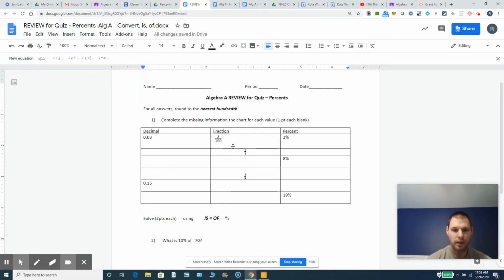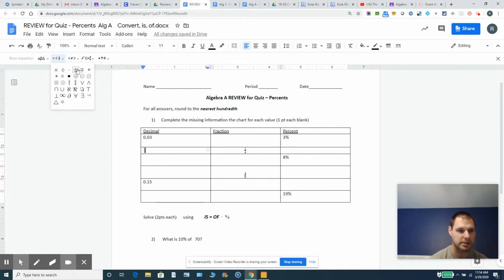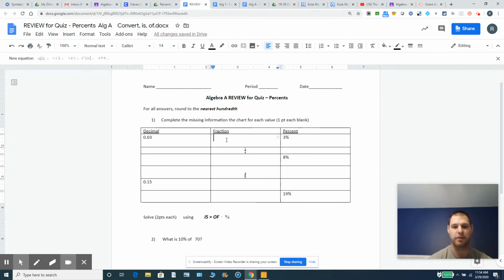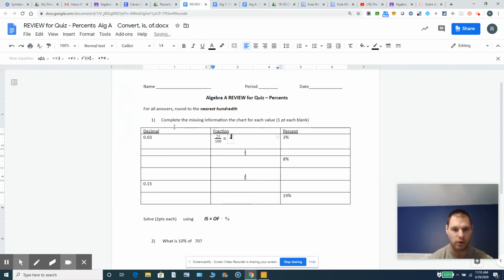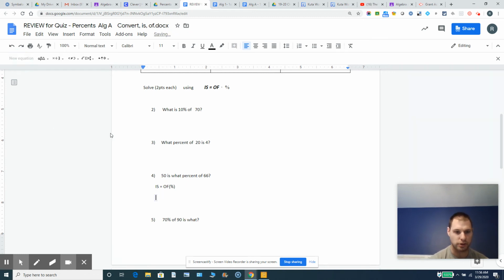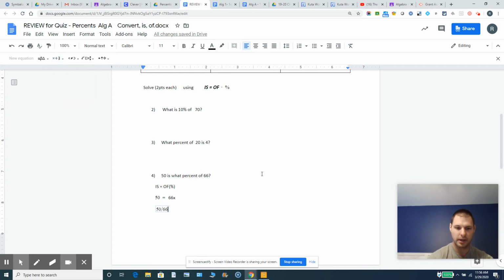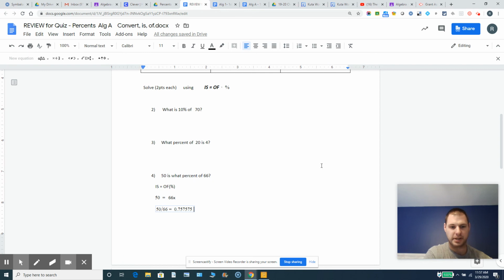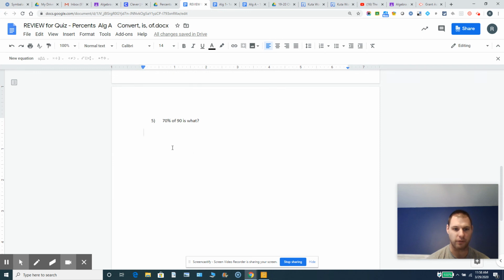IntroMathType - GoogleDocAlgA RW Percents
Video to help students using "MathType" in Google Docs